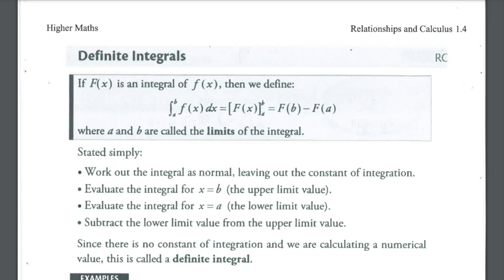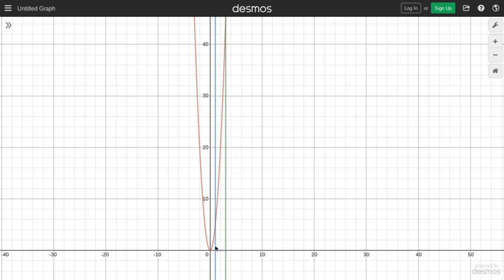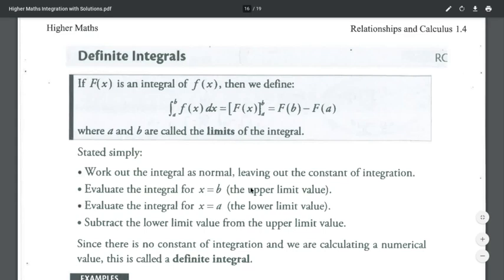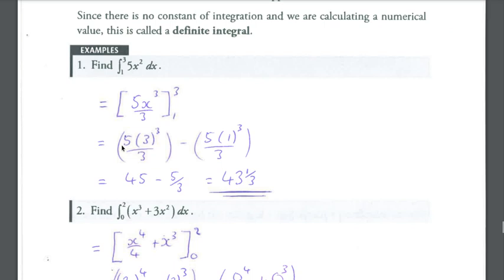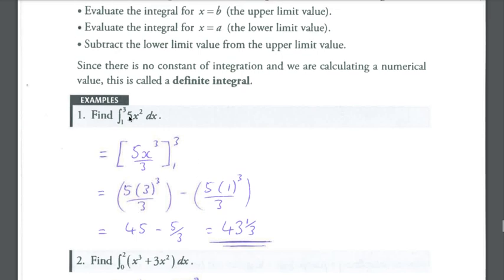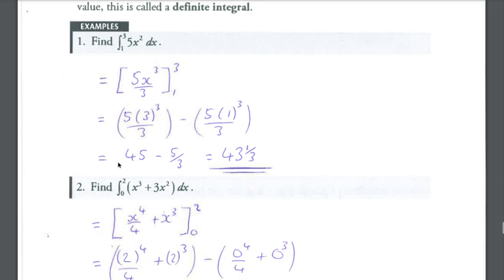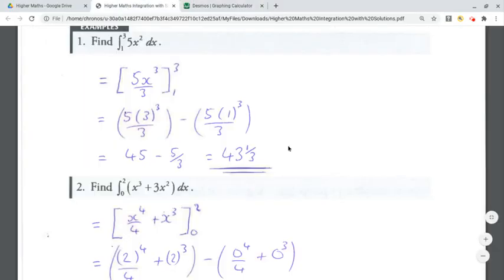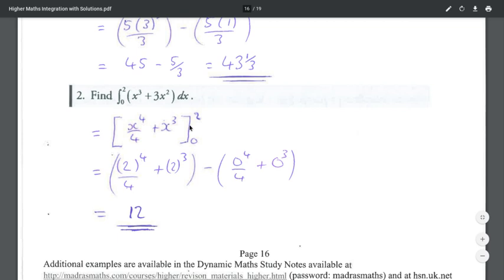Higher Maths - Integration Lesson 6a - Definite Integrals